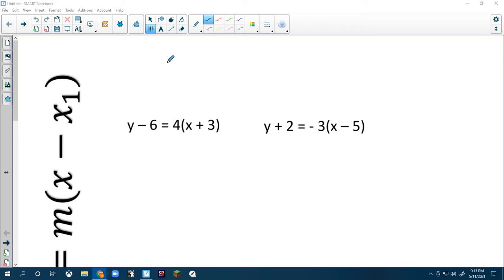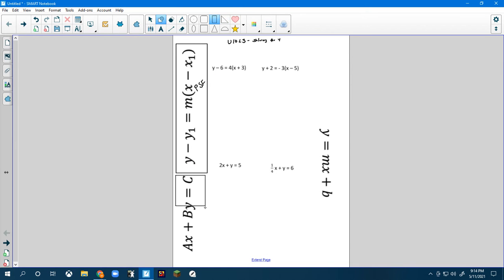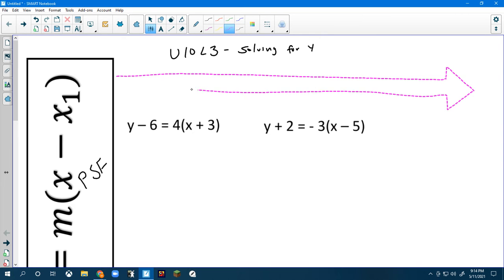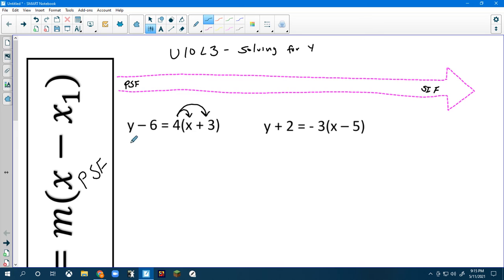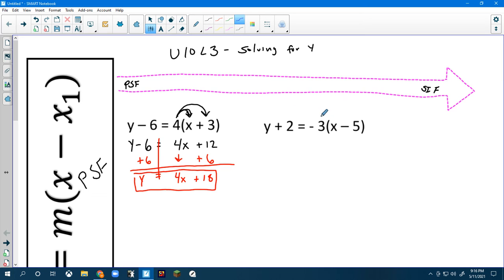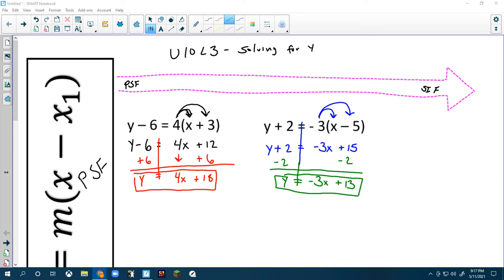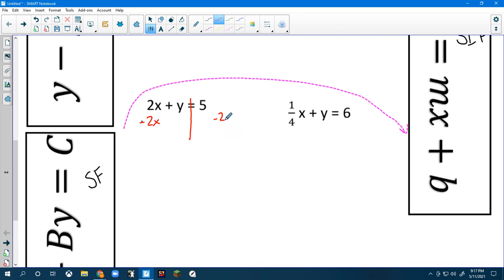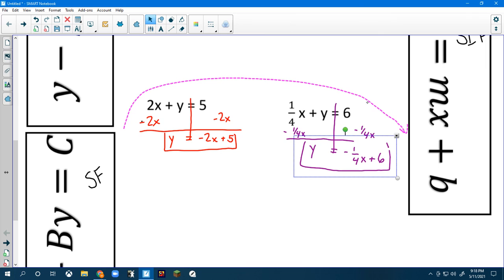U10L3 - Solve for y pt 1